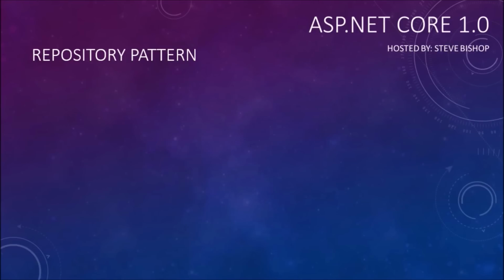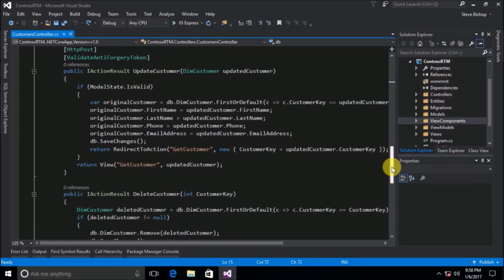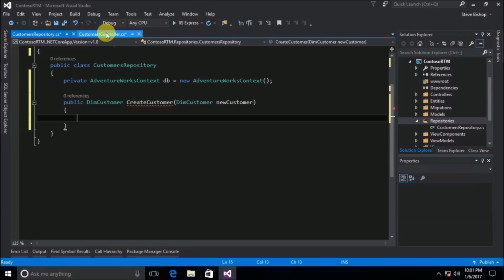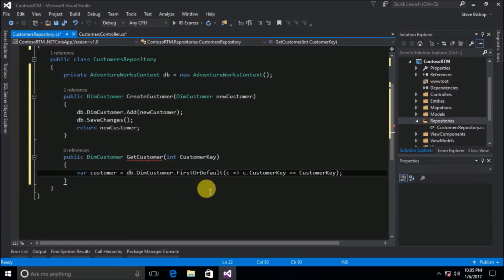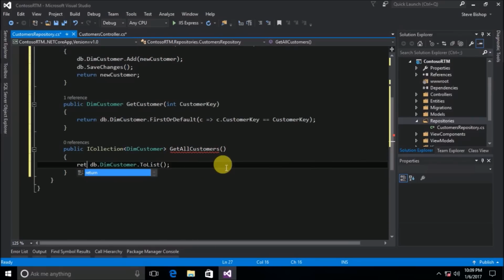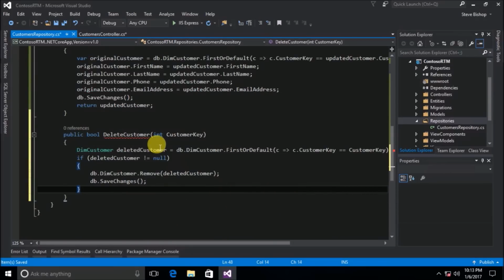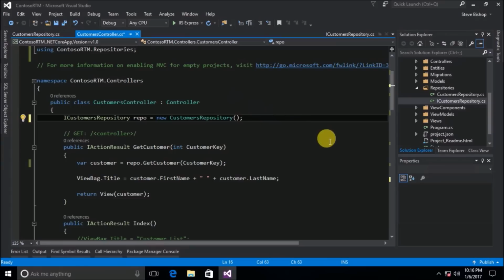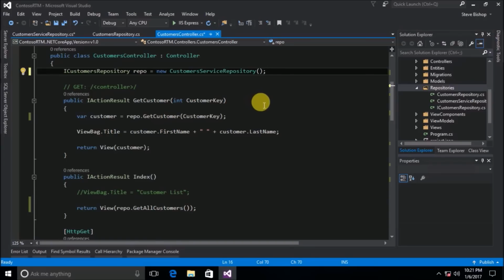44. (ASP.NET Core 1.0 & MVC) Repository Pattern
This Repository Pattern video is part of the ASP.NET Core 1.0 beginner programming tutorial course hosted by Steve Bishop, and covers creating a repository class and using the repository pattern to abstract away your data access layer.  This helps us adhere to the single responsibility principle, one of the SOLID principles. The ASP.NET Core 1.0 beginner course is a free .NET tutorial series that helps beginning programmers learn the basics of ASP.NET Core 1.0.  These free ASP.NET Core programming tutorials cover a variety of basic topics such as downloading and installing ASP.NET Core, setup and configuration of ASP.NET Core, the MVC architecture, Razor View engine, ASP.NET Identity, Entity Framework 7.0, and other topics.  After watching this beginner series on ASP.NET Core 1.0, you should be able to create your own website or web application.